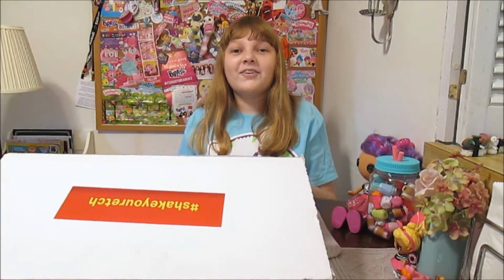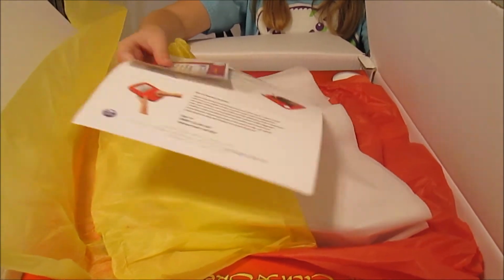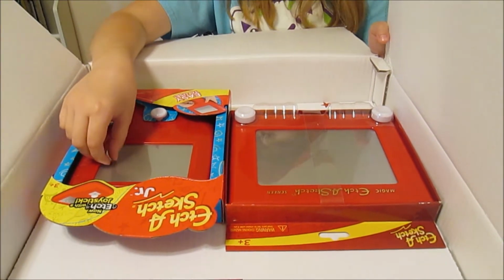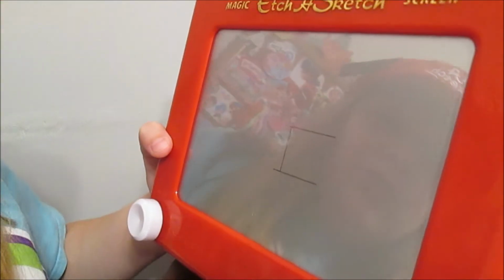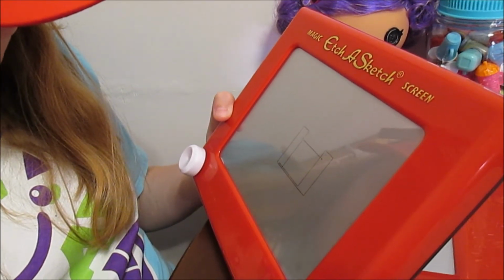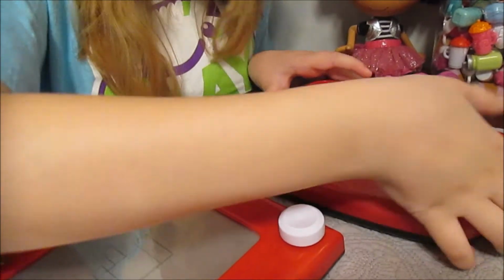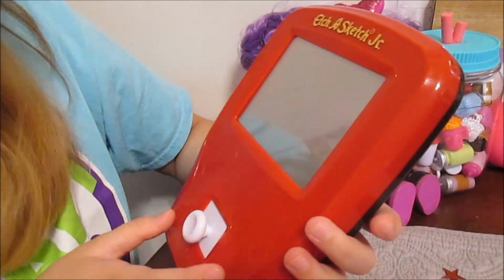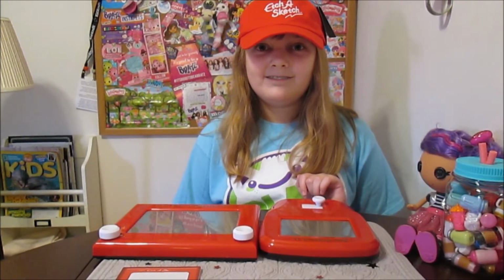Etch A Sketch Day Surprise Box Opening! Classic & New Jr Joystick Unboxing & Review!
Today is Etch A Sketch Day!  We’re super excited to open up this surprise box we received from Spin Master to help celebrate this special day!  :D  In this video, we’re trying out the classic Etch a Sketch.  The iconic toy frame, easy-to-use knobs, classic magic screen and shake-to-erase feature – not to mention the endless hours of fun it provides – have made this retro toy beloved around the world.  The Etch A Sketch Jr Joystick edition is updated for younger artists – the two dials at the bottom of the frame are now are now one easy-to-use joystick that swivels 360 degrees!  Toddlers will develop fine motor skills and hand-eye coordination drawing loops, lines and circles, all while keeping the beloved shake-to-erase feature!